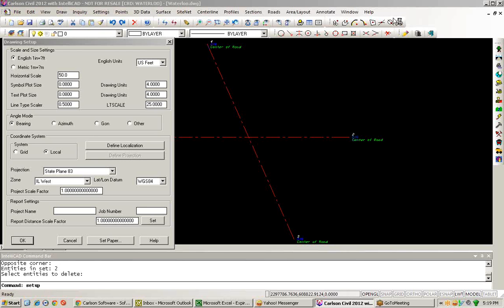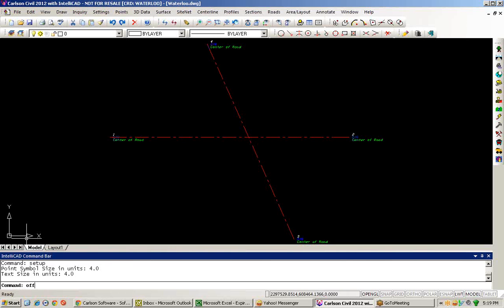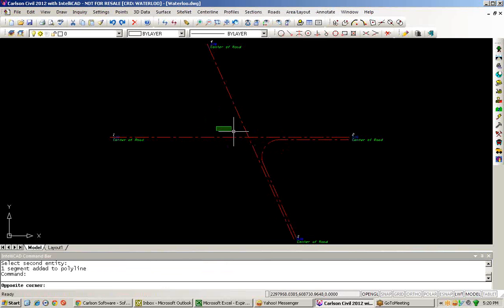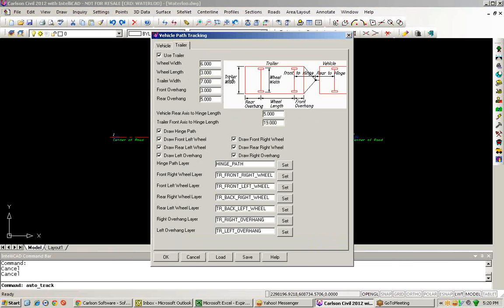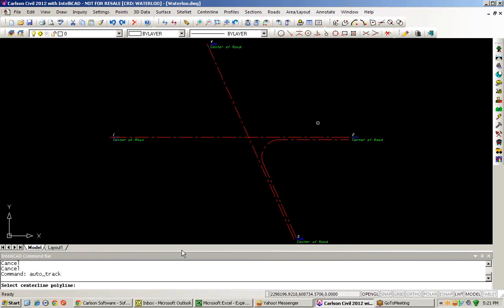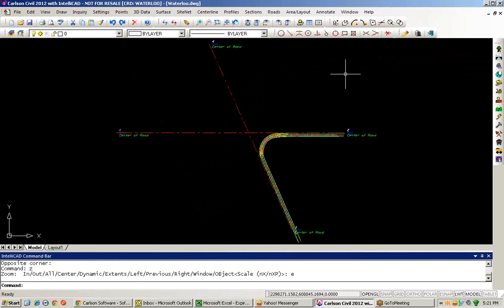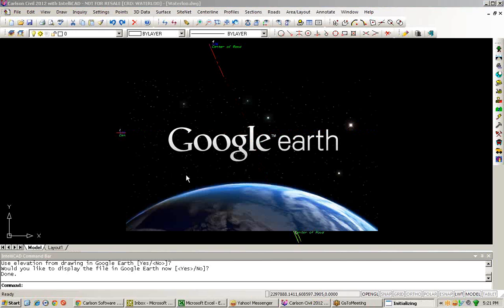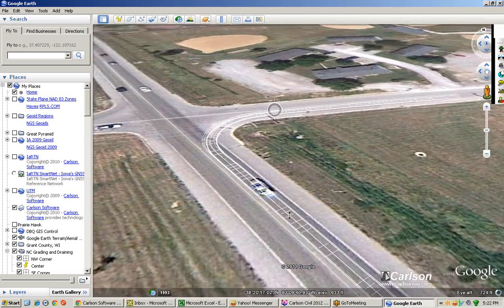Vehicle Path Tracking